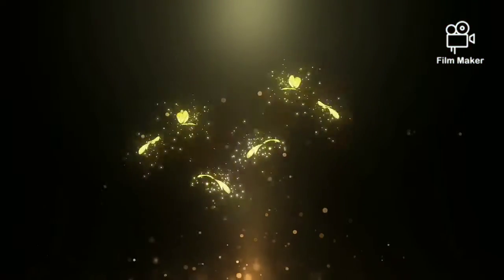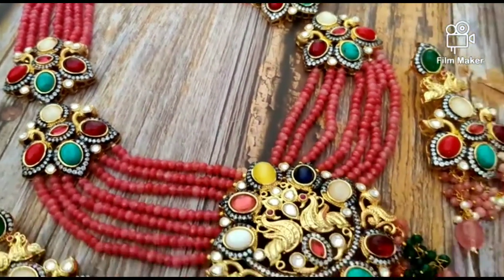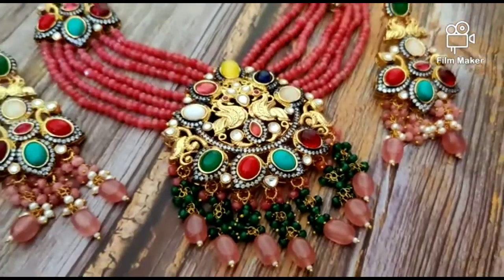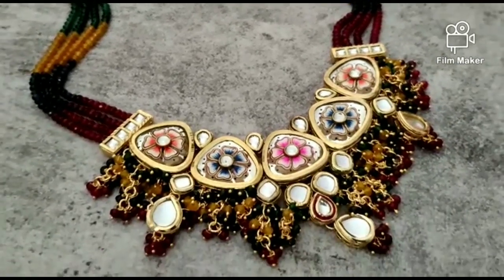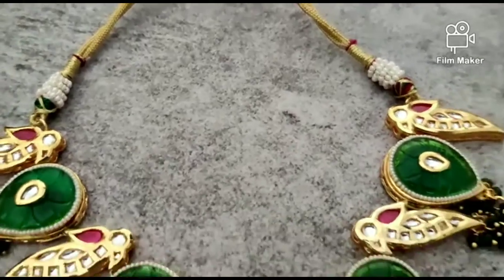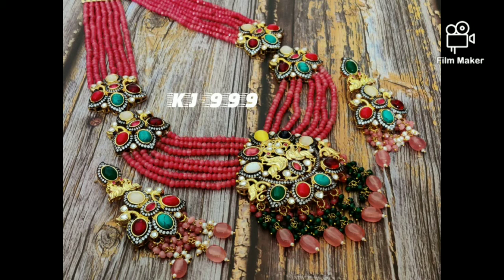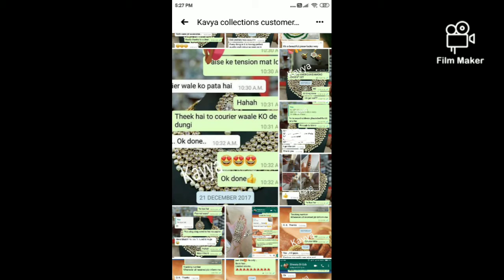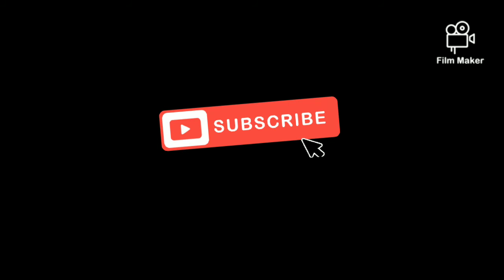Heavy sets/Party Wear jewellery | Wedding jewellery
Long set  | Celebrity jewellery | Trendy jewellery | Party Wear jewellery set |  latest wedding jewellery|

If you have any suggestions / feedback regarding the video, let it share in comment section.
your response is valuable to us and always appreciated.

For more Collections join us at Facebook we are working at Facebook since 6 years.

About:
Hii girls/ladies
Welcome to kavya collections (jewellery hub)
Its great to meet to you!
We promise Keep to up-to-date with our new/trendy  jewellery collections.
Here our YouTube channel, here you can see videos.